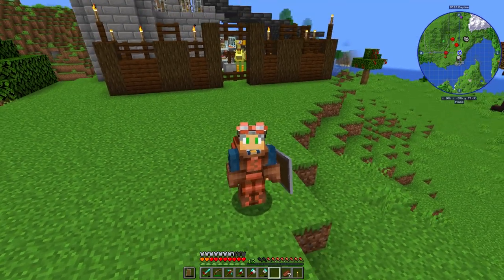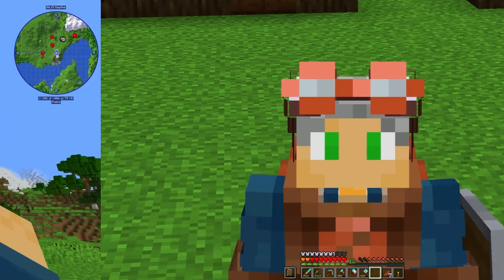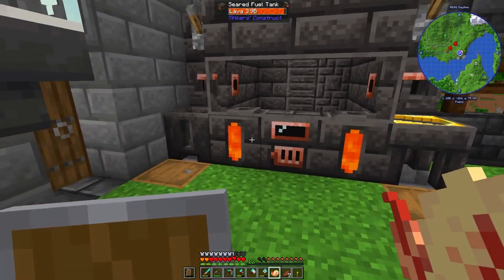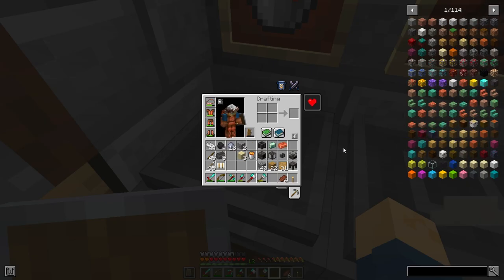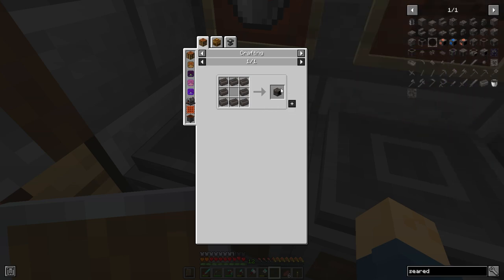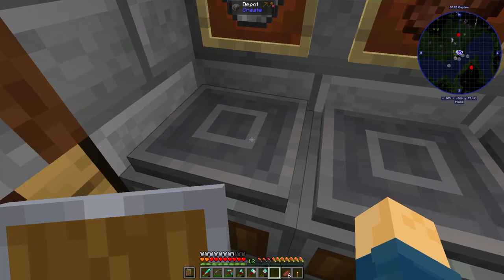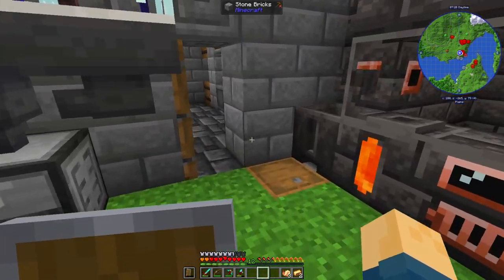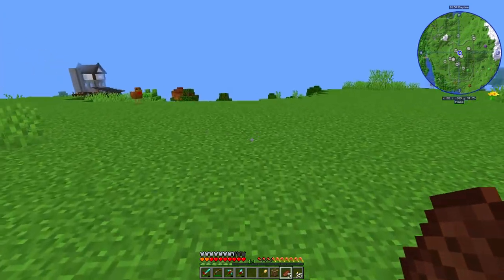FireTamers SMP - Ep 4: First MineColonies Buildings and Tinker's Construct Smeltery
Welcome to FireTamers SMP a modded Minecraft server centered around Minecolonies, Create, Tinkers Construct, Ice and Fire, and many other popular Minecraft Mods. In this fourth episode, I set up a Tinker's Smeltery to create Alloyed Metals and show you how to build a Tinker's Anvil. Then we begin to build our first structures in MineColony, the Town Hall and the Builder's Hut.

COMPUTER SPECS:
● Memory: 16 GB DDR4 2666MHz
● Hard Drive: 512GB SSD PCIe
● Graphics: NVIDIA GeForce GTX 1660 6GB